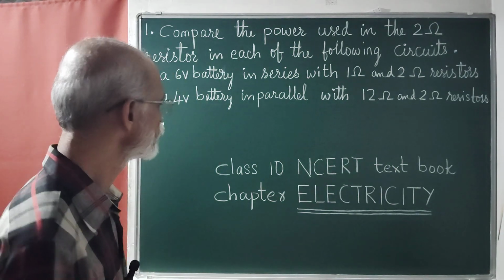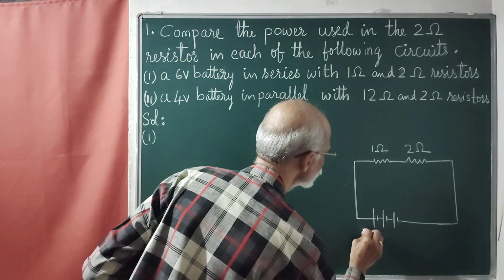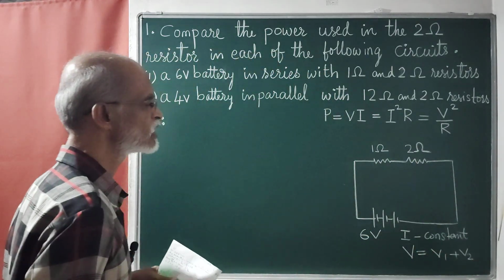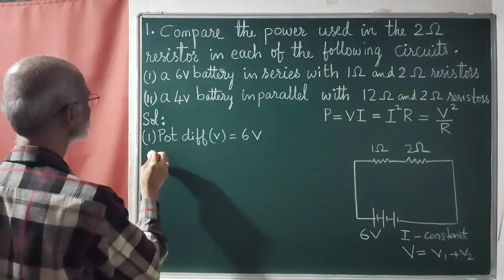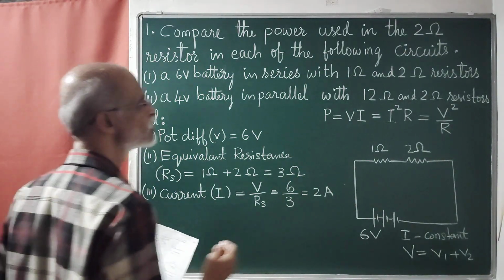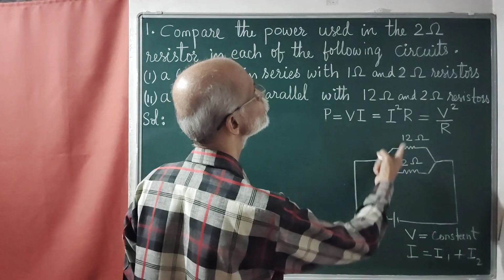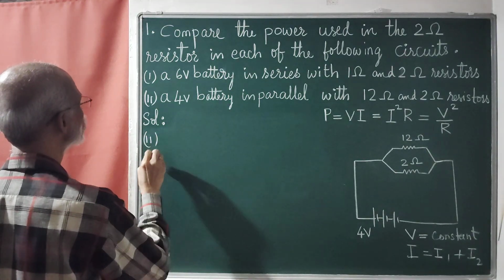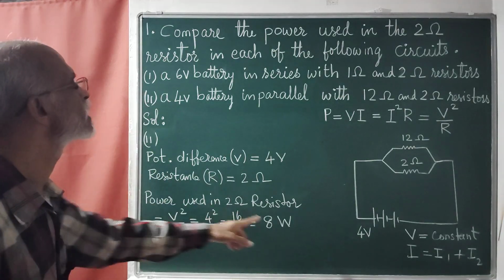Class 10 chapter ELECTRICITY ( numericals) NCERT textbook.